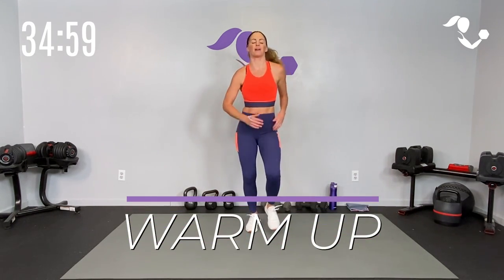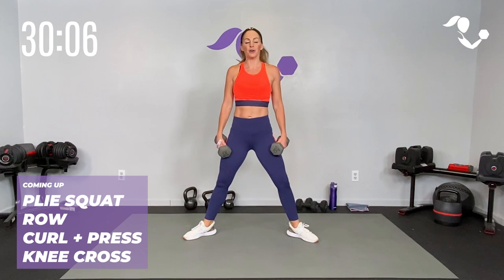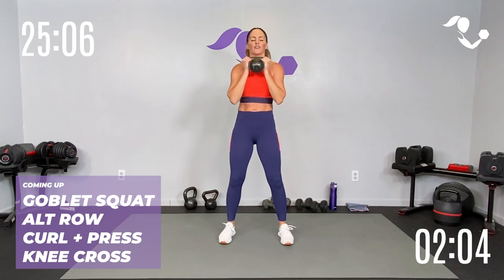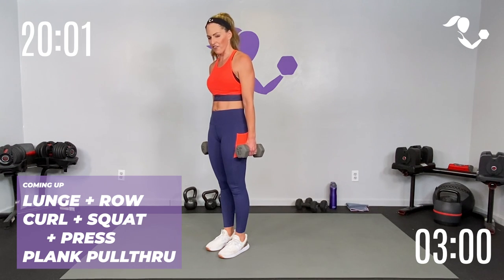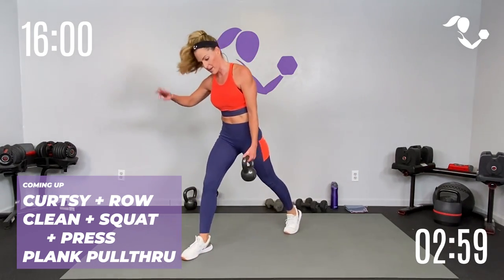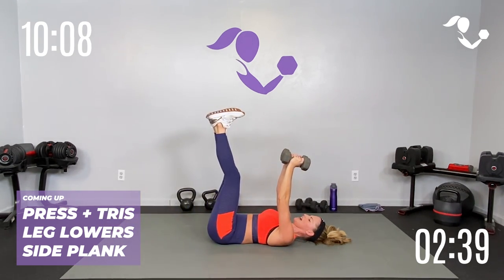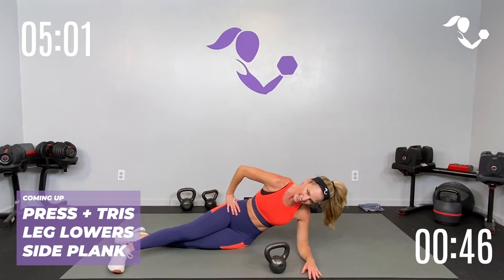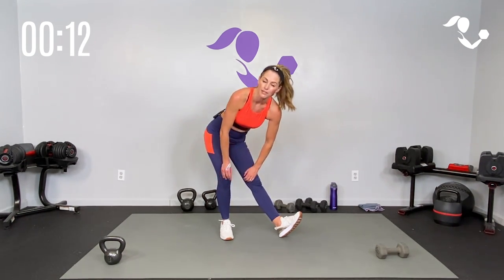35-Minute Full Body Complex with Weights | Home Workout using Kettlebells and Dumbbells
This is your 35-Minute Full Body Complex with weights workout! In this workout we will work your entire body for strength and cardio using either a set of dumbbells or a kettlebell or both!  If you have both we'll alternate between the two otherwise just use what you've got. I'll give you lots of different options so listen to your body and work to your level. Are you ready? Let's do it!

Dumbbells: 10 & 12 lbs
Kettlebells: 15, 18 & 15 lbs
Top & Leggings: Fabletics
Shoes: Under Armour

AMY